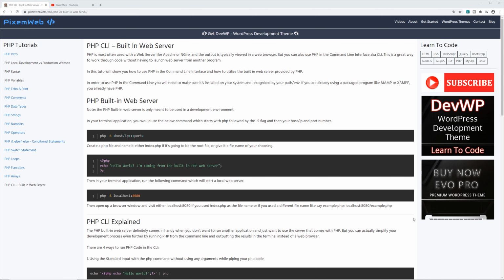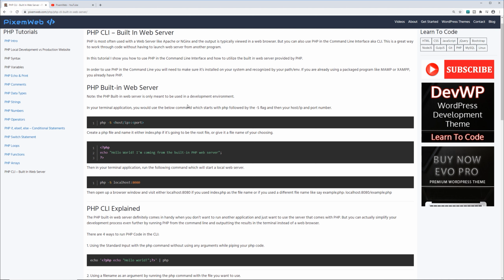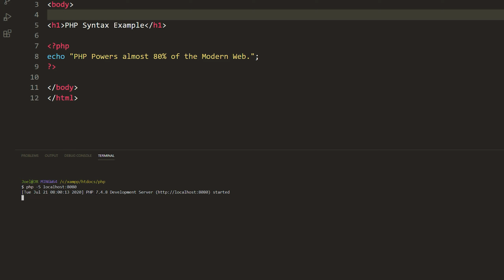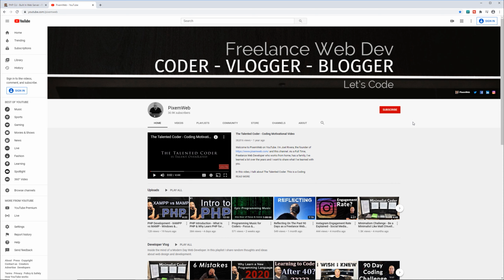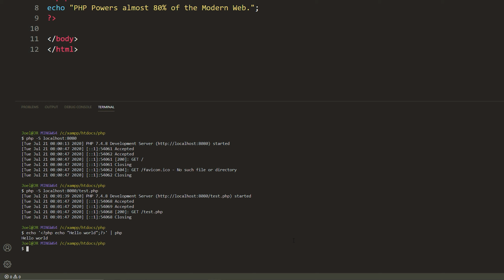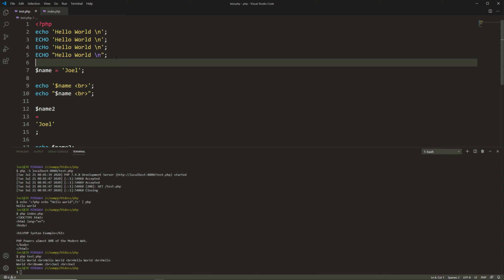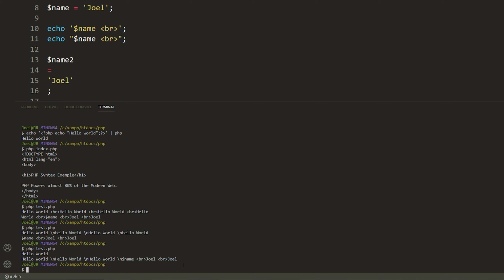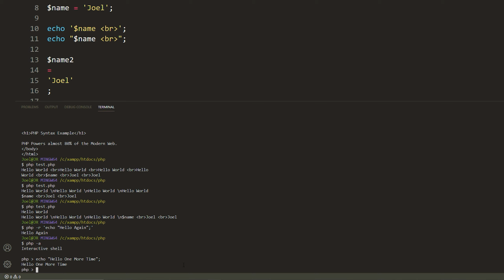How to use PHP CLI Command Line & Built In Web Server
In this video I show you How to use the PHP CLI Command Line and the Built In Web Server. The PHP CLI is a way to stream line your coding experience and I go over 4 ways to use the Command Line Interface with your PHP Code and how to use the internal web server.

This is helpful when you're working in a development environment and don't want to start your local server stack like XAMPP or MAMP.

This will also be helpful when you want to run your PHP scripts via your terminal emulator verses outputting your data or content to a web browser.

This is part of my PHP tutorials for beginners Playlist series where my goal is to help you become a professional PHP Developer.

By using the links above, I might make a few dollars which helps me to dedicate time creating content. I appreciate your support.